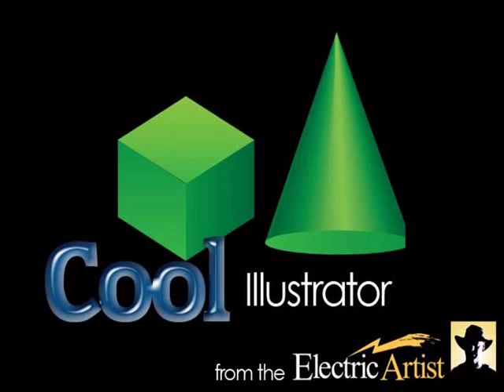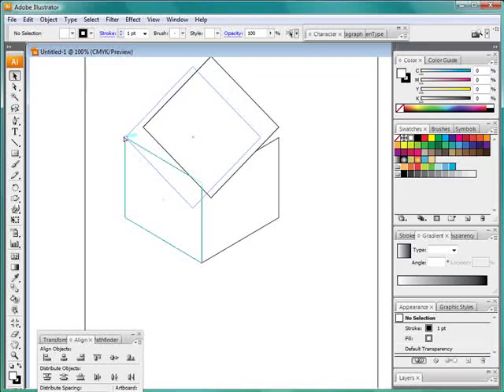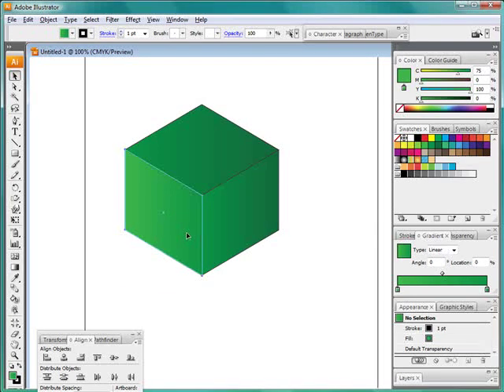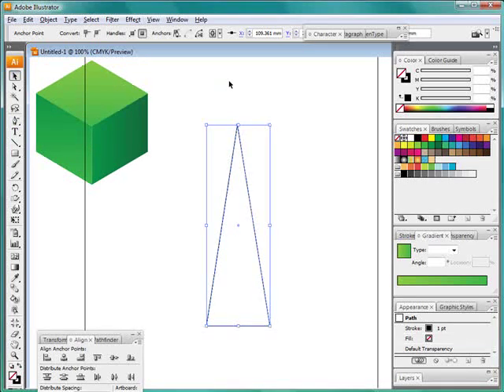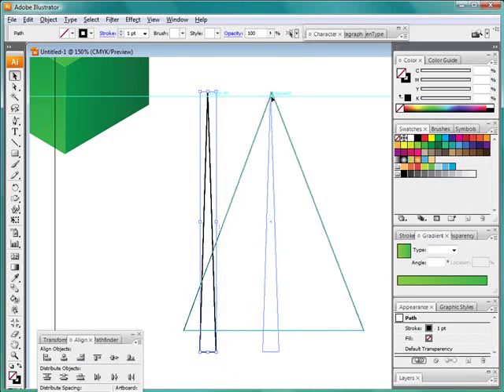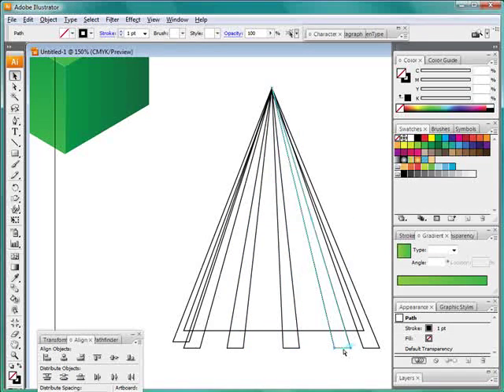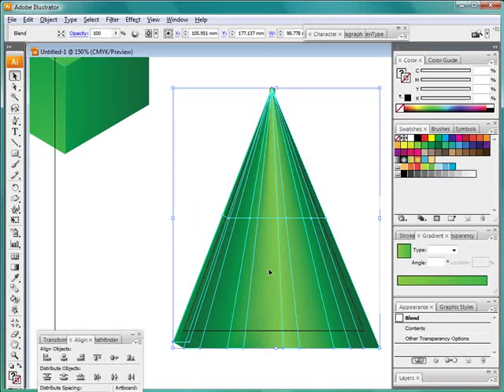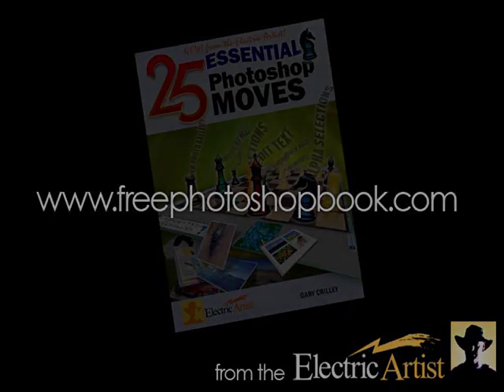Cool Illustrator - cube and cone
Quick and dirty way to make 3D elements in Illustrator using vector paths only